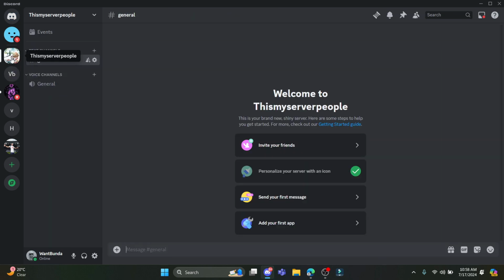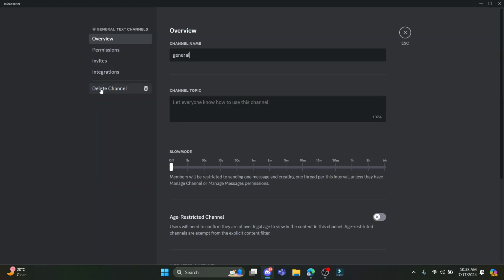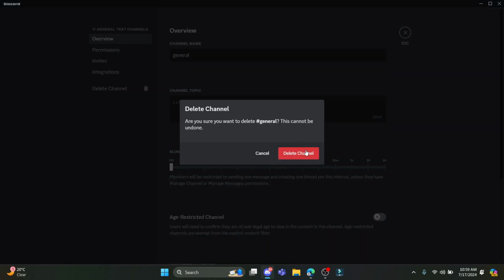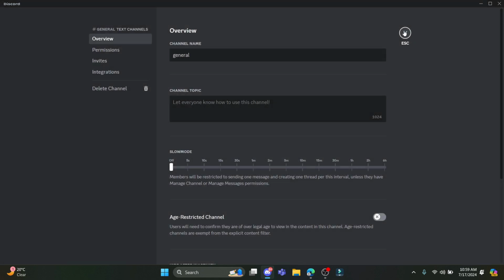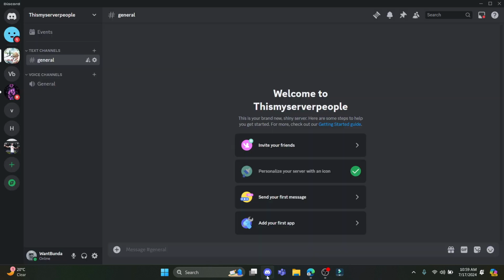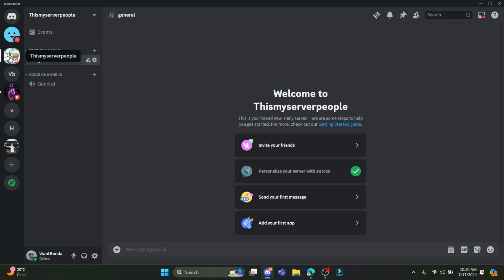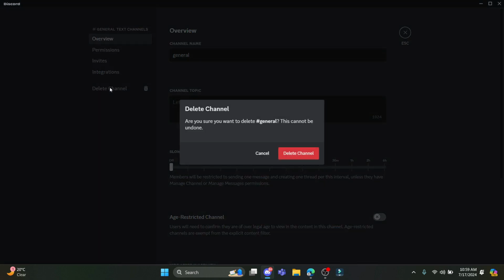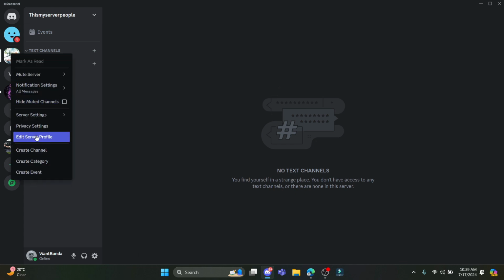How to Delete Discord Server (2024)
In this tutorial, I'll show you how to delete a server on Discord. Follow these easy steps to remove a server you no longer need. Whether you're cleaning up your server list or starting fresh, this guide will help you get it done quickly and easily.